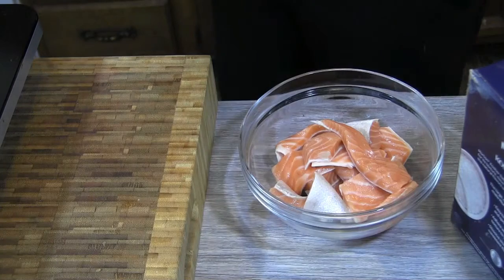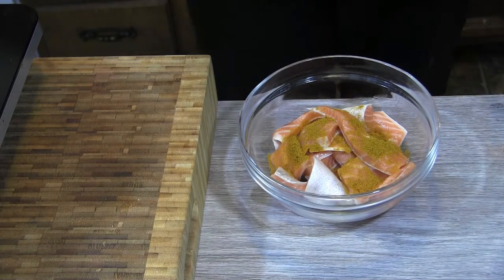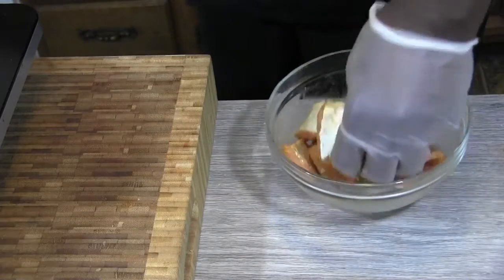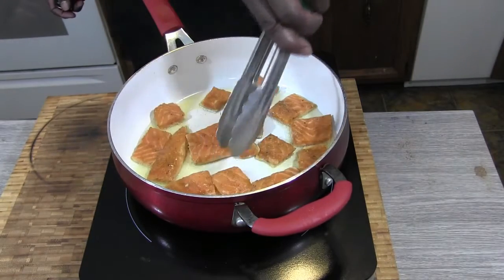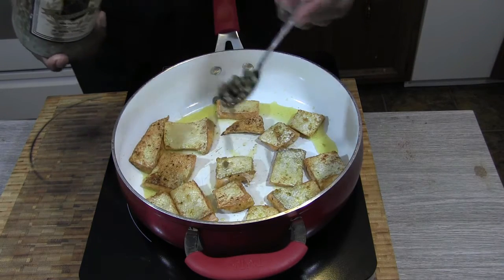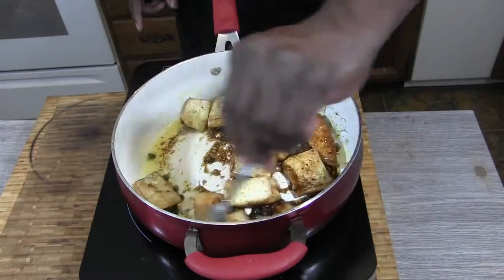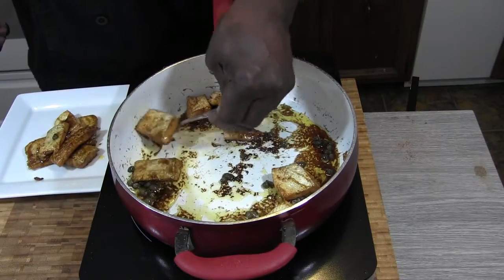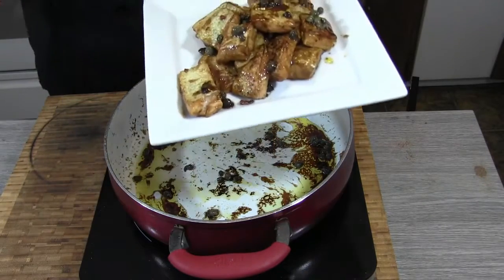How to cook Salmon with Oyster sauce